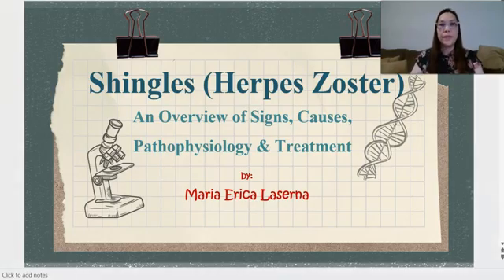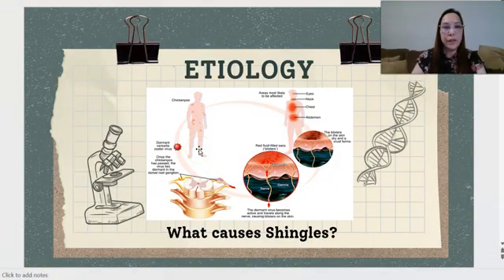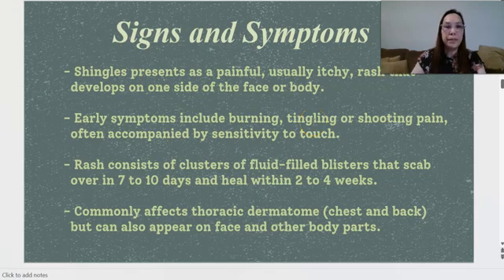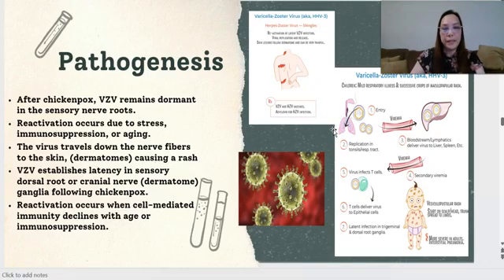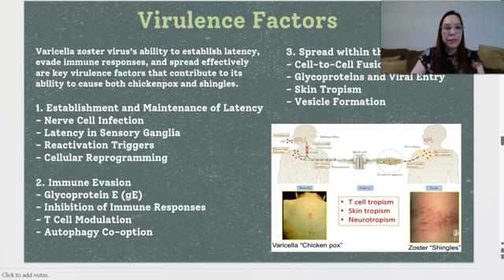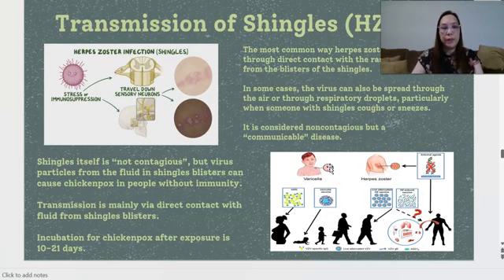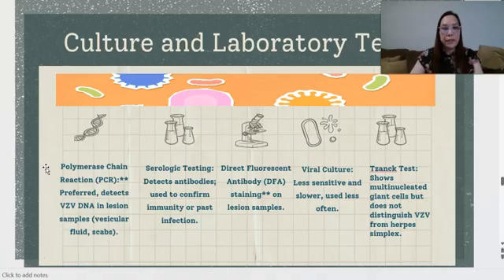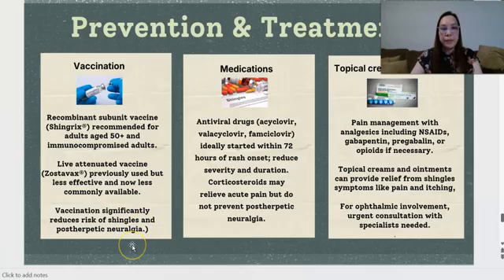Shingles / Herpes zoster Disease 1